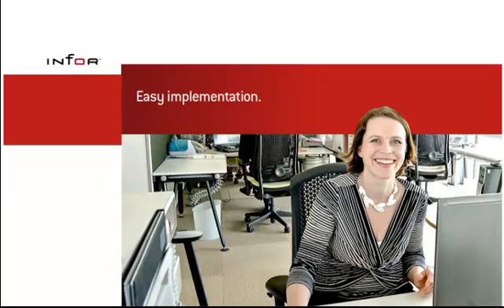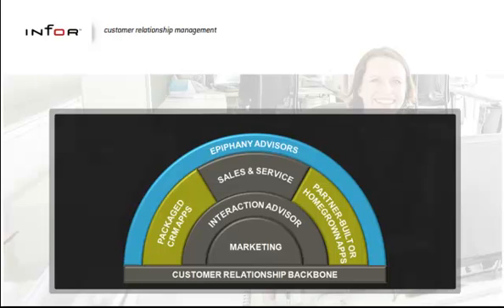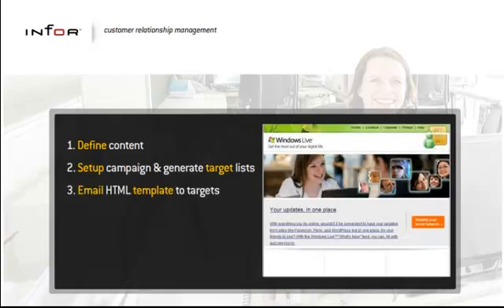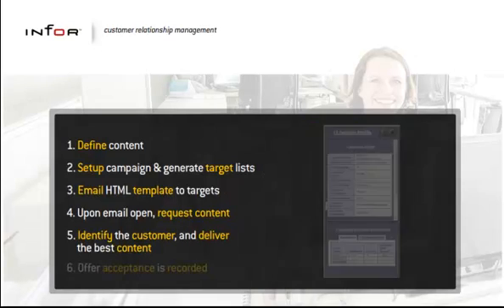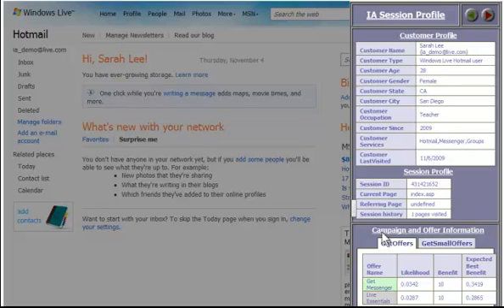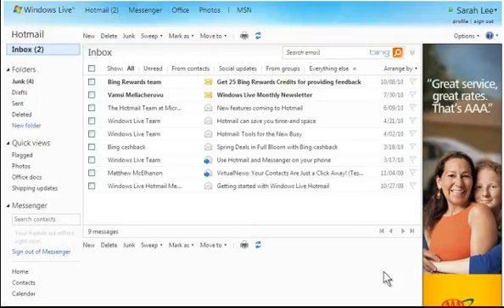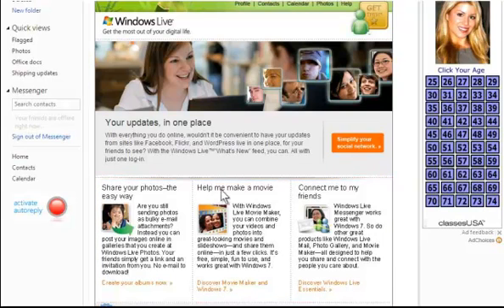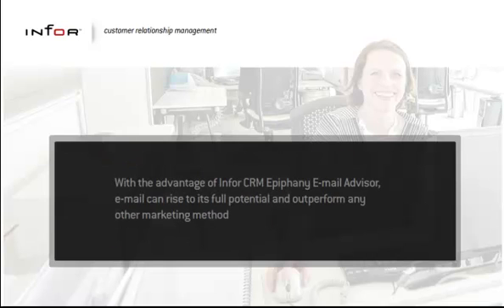Infor CRM Epiphany Email Advisor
Demo of Infor's Epiphany Email Advisor